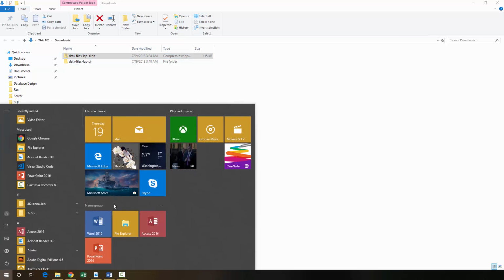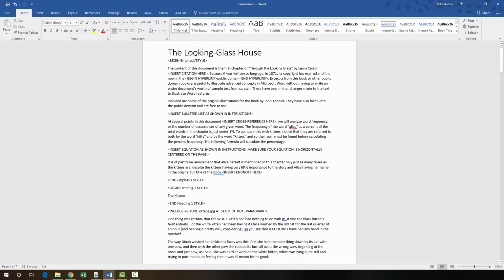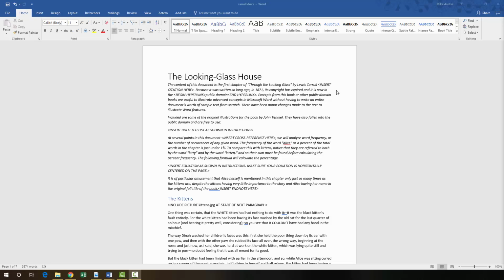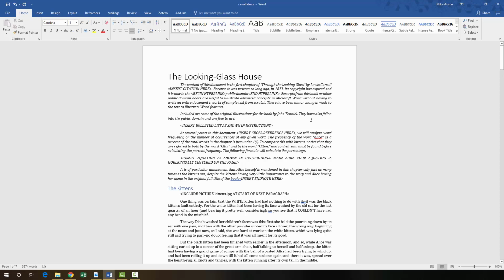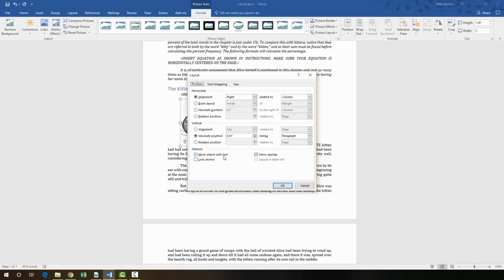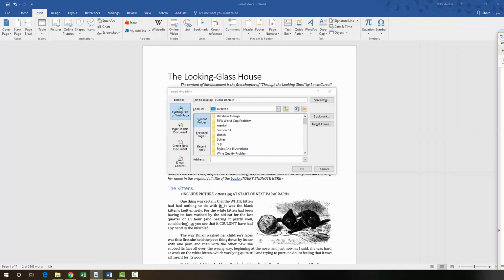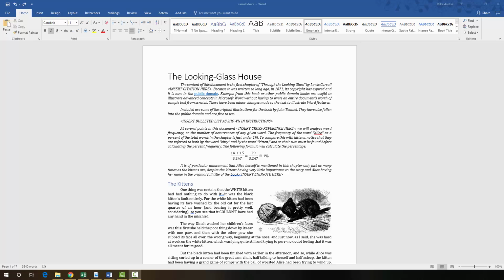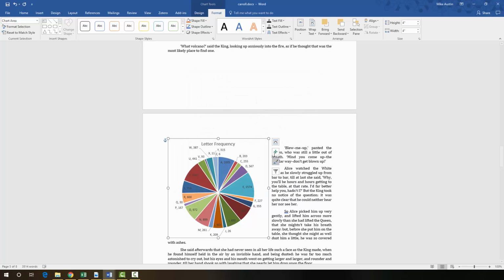Word: Styles & Illustrations Participation Problem - Lewis Carroll Problem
Word: Styles & Illustrations Participation Project for the Lewis Carroll Problem